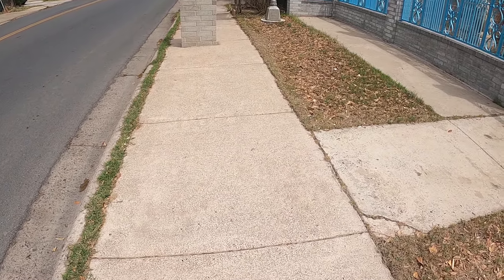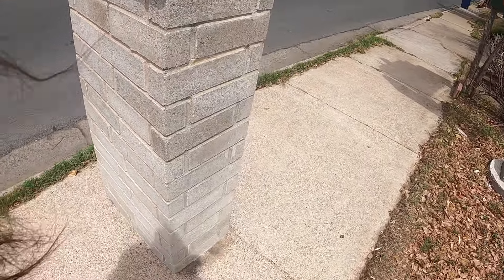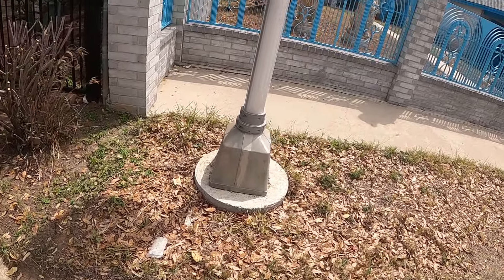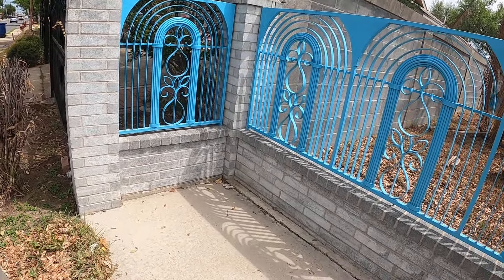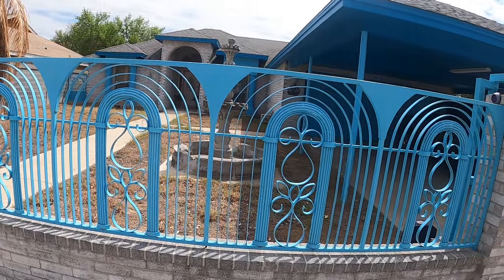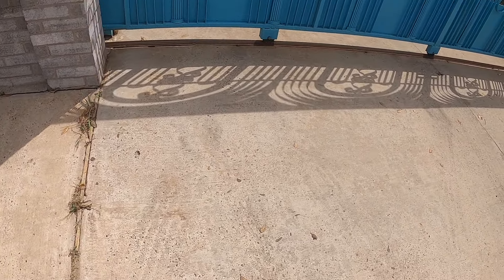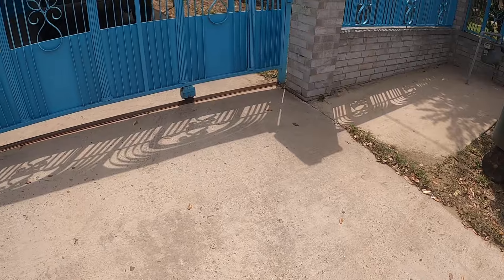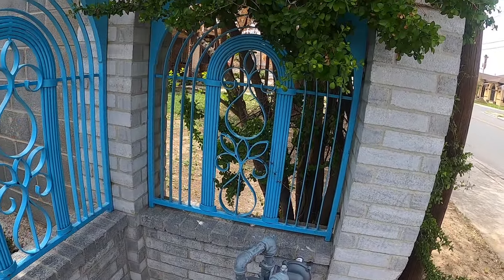FINAL LOOK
We had to go back to get the final look footage.